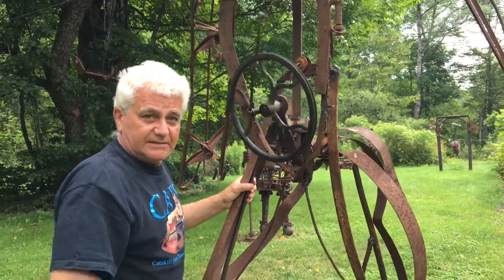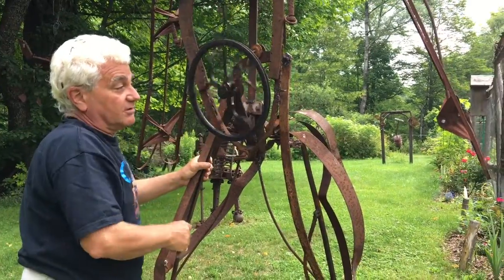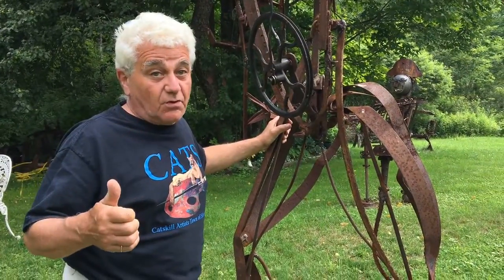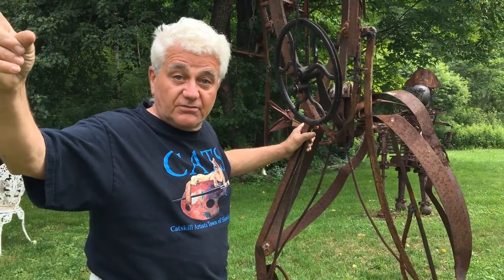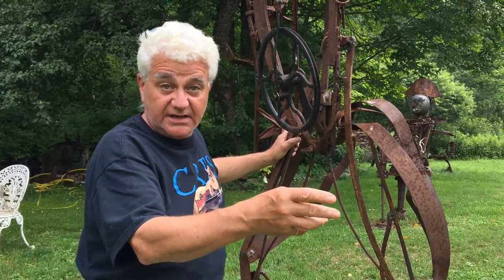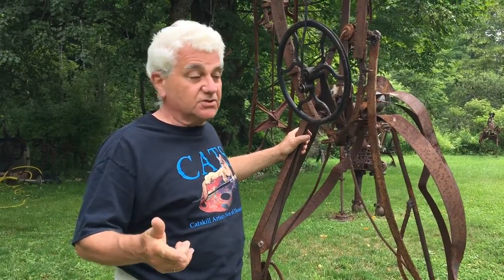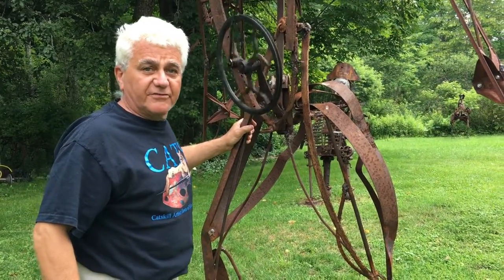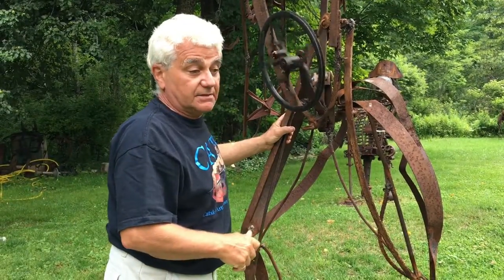Shandaken Artist Studio Tour